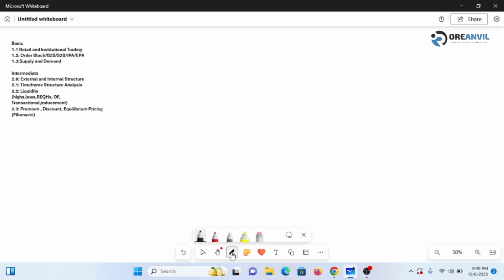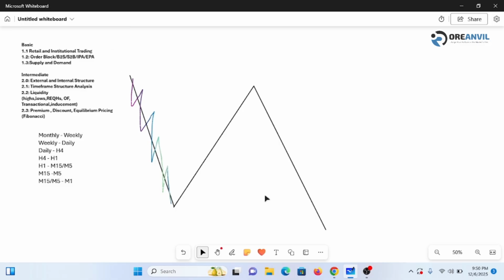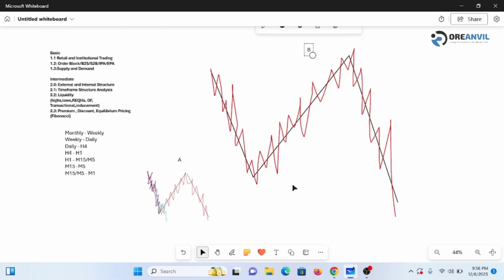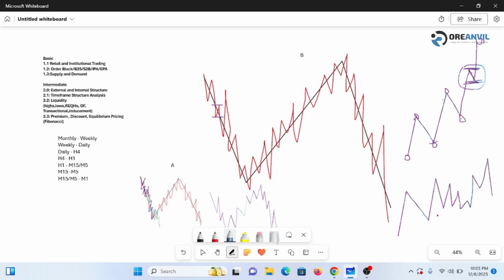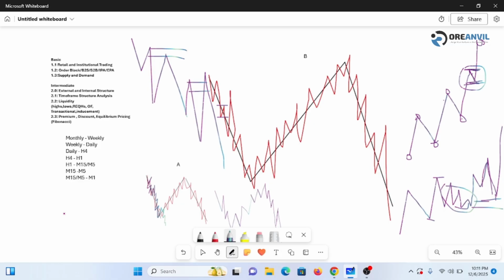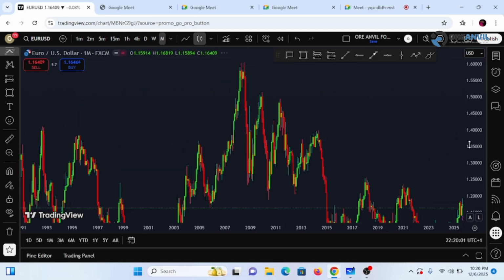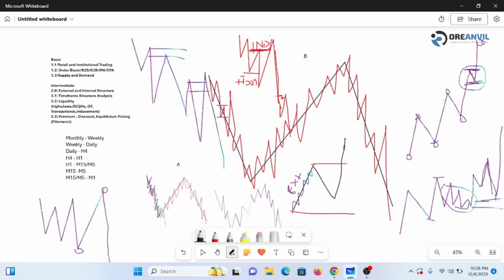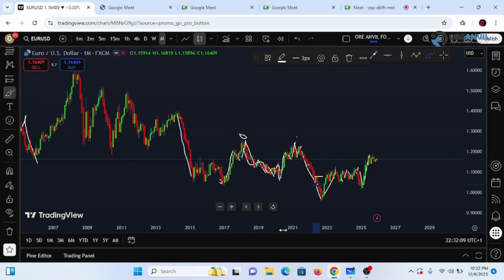Forex Bootcamp: Master The Market Structure (SLP CONCEPT)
Welcome back, Bootcamp Traders!

In this crucial lesson, we dive deep into Market Structure—the foundation of all price action trading. Understanding structure is how you learn to think like the market itself.

In this video you'll learn:
✅ What Market Structure (MS) is and why it's the #1 priority
✅ How to identify Trends, Ranges, and Breakouts on any chart
✅ The rules for drawing Key Swing Highs and Lows correctly
✅ How to spot Structure Shifts (the earliest sign of a trend change)
✅ Practical examples on live forex charts (MT4/MT5)

Apply This Knowledge:

Watch this video twice.

Open your chart and mark up the current structure WITHOUT indicators.

Identify the last major structure shift on the Daily and H4 timeframes.